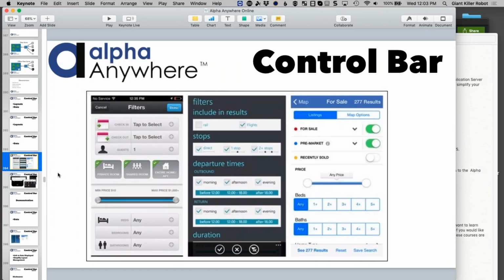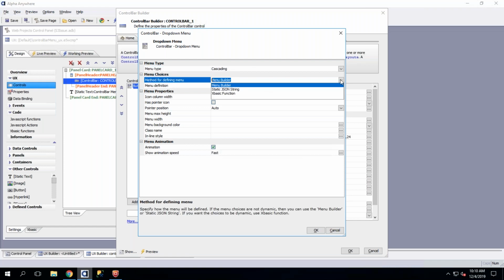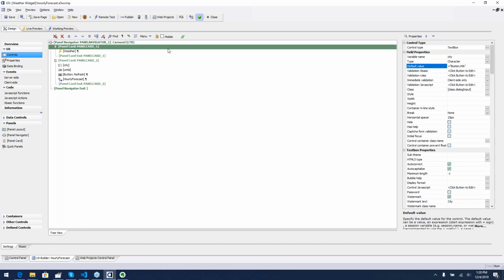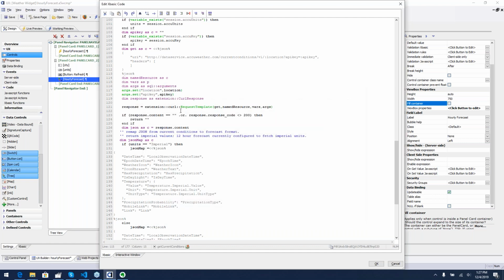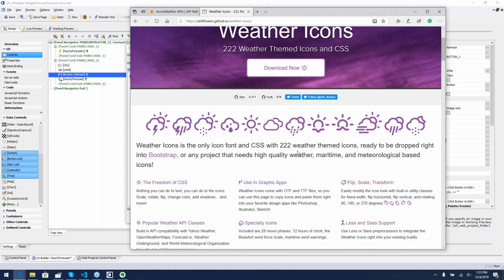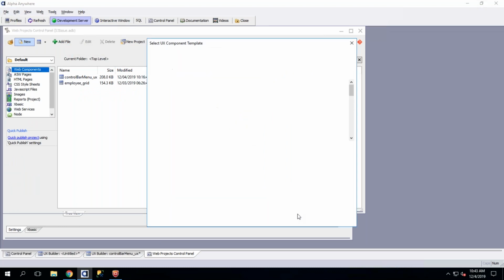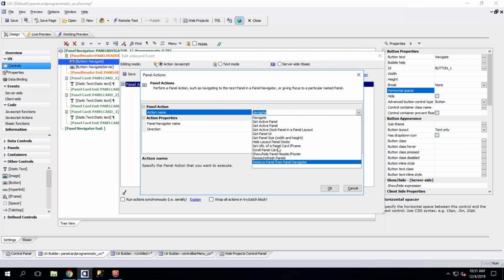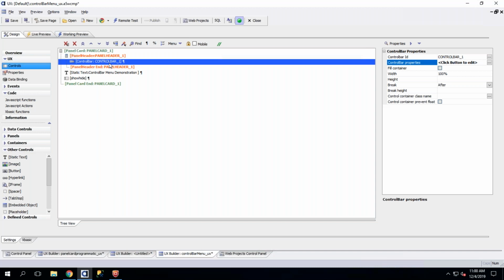Alpha Anywhere Webcast 2019 Dec 4 - Control Bar with Dion, Dave, and Sarah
Alpha Anywhere Webcast 2019 Dec 4

Control Bar Overview (2:51)
Creating UX with Control Bar in Alpha Anywhere Development Environment (4:32)
Creating a Dropdown Menu Control Bar Item (9:03)
Cascading Menu (10:41)
Expanding Menu (14:00)
Weather Widget with Sarah Mitchell (19:53)
More Advanced Version of Weather Widget (22:00)
Analysis of Xbasic Code (22:47)
Q&A:  Can you integrate code from a device GPS? (30:41)
Q&A:  Where can we find more information on the AccuWeather API? (31:06)
Q&A:  Can you change the icons in the Control Bar Menu based on code? (37:57)
Q&A:  How do you navigate programmatically with Panel Cards? (43:24)
Q&A:  Could you put a 'logged in' status indicator in the Control Bar? (52:07)

--- LINKS ---
Sarah's Weather Demo